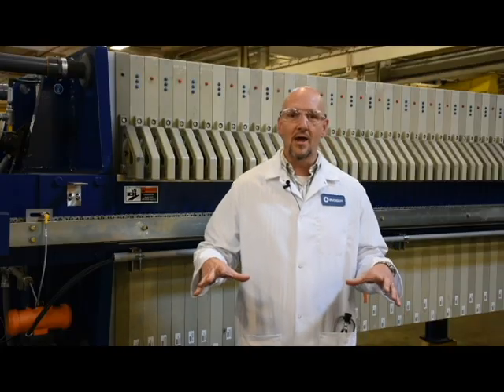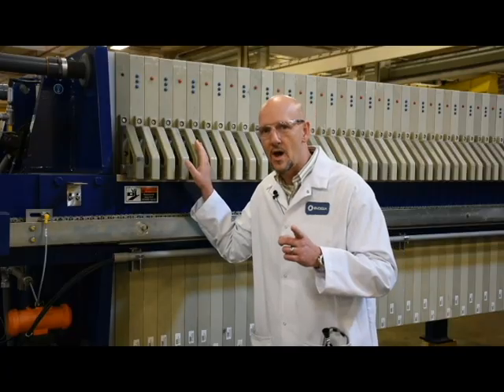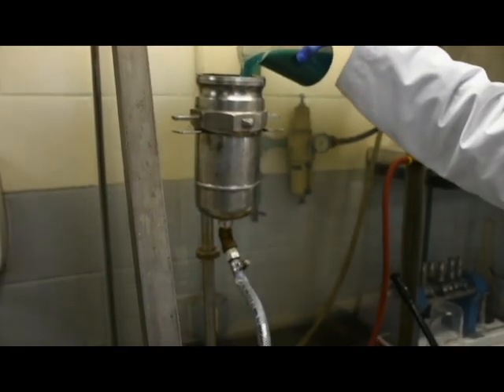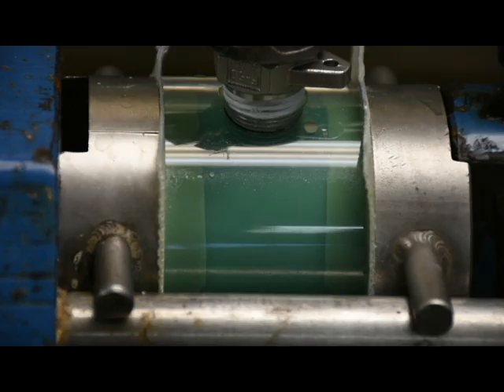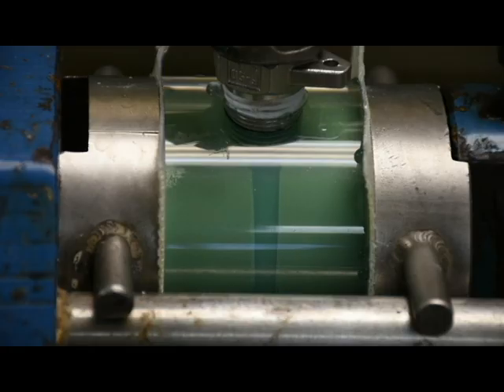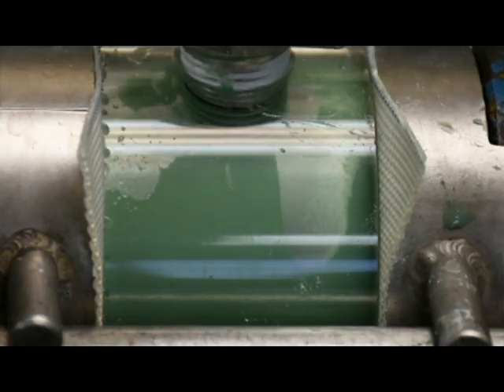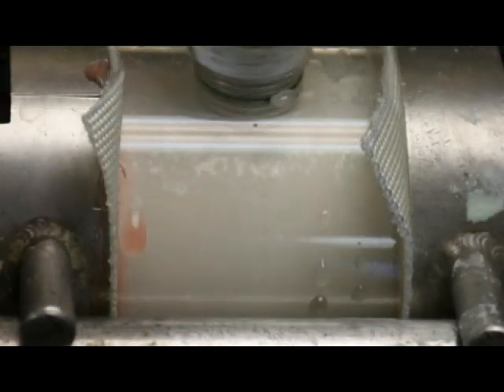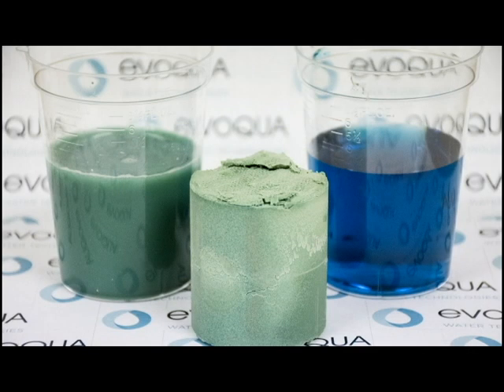What Happens Inside A Filter Press?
Bone-crushing pressures filtering micron-sized particulates inside a machine that nearly every manufacturing process uses - what happens inside a filter press? Evoqua's Dr. D explains what happens in filter press using a unique viewing chamber in the industry's best-equipped lab!

Industries such as mining, food and beverage, high-tech, metal finishing and many others, all use filter presses where the essential process is the same: water must be separated from solids - and no one is better at that process than Evoqua Water Technologies.